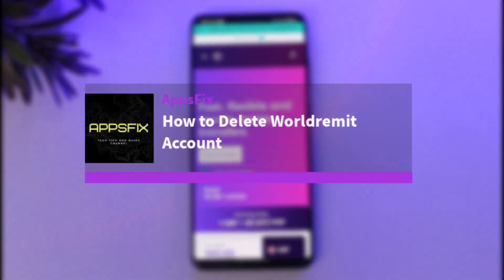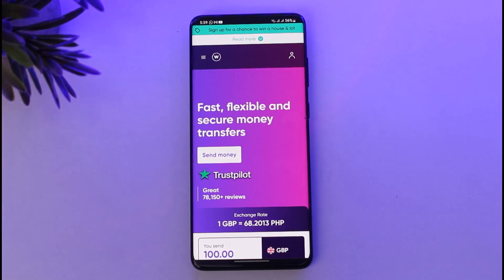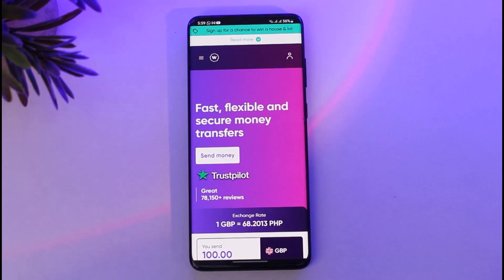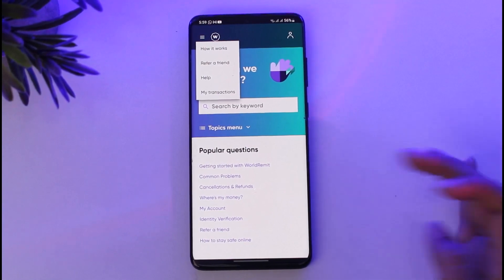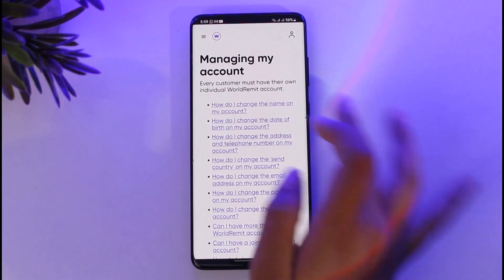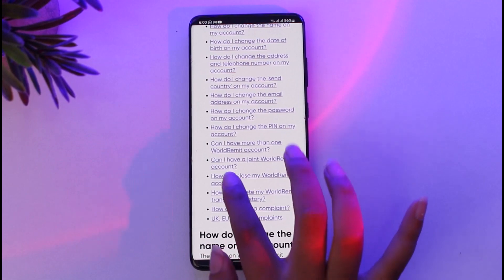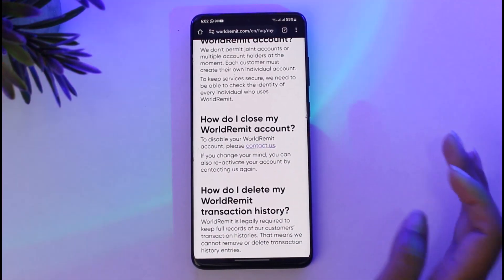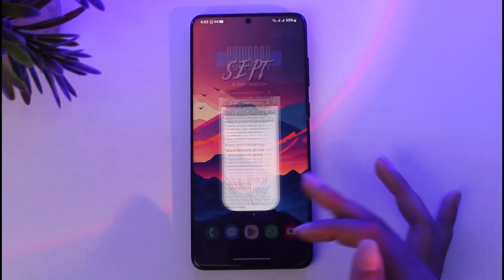How to Delete Worldremit Account !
In this video, I will guide you on how you can easily delete Worldremit by following some easy steps.
0:00 Intro
0:12 Access Worldremit
0:29 Delete account
1:14 Conclusion